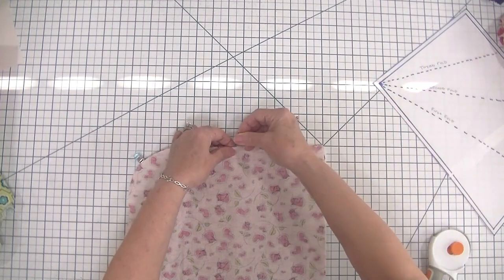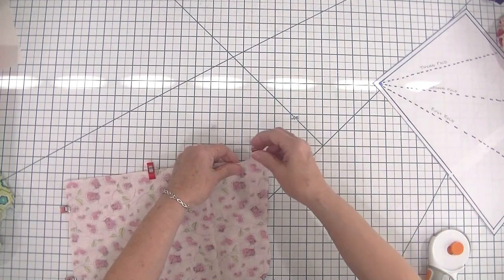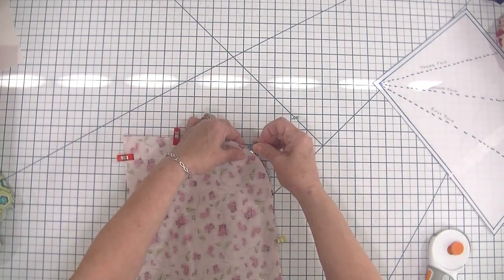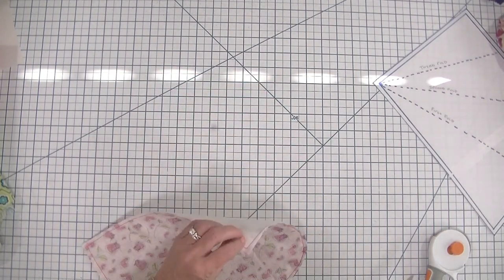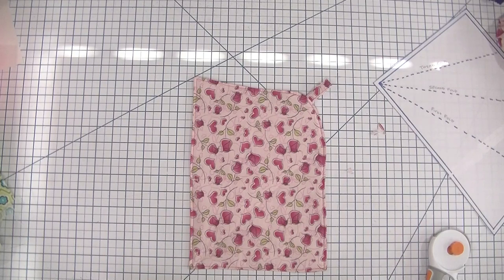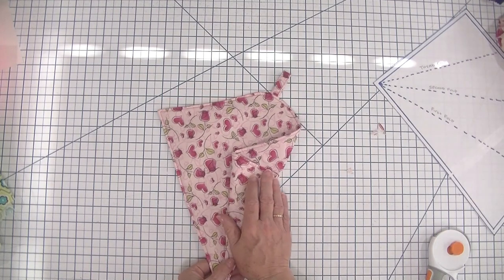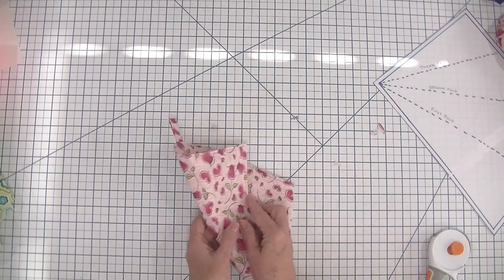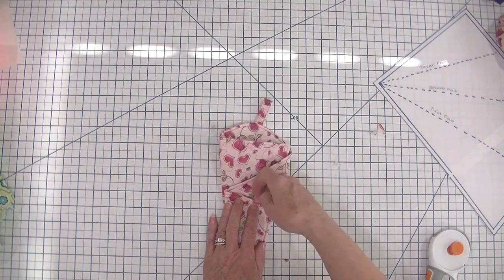How to Make a Three pocket Scissor Holder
This is a step by step video tutorial on how to make a How to Make a Three Pocket Scissor holder. This is a simple sewing project that anyone with basic sewing skills can make.  It is a fun and functional sewing project. There is a companion blog post with this project that you can find

9" x 13" piece of outer, lining fabric
9" x 13" piece of Fusible Fleece

To get the items used in this video:
Fusible Fleece
Rotary Cutter and mat
1/4" foot